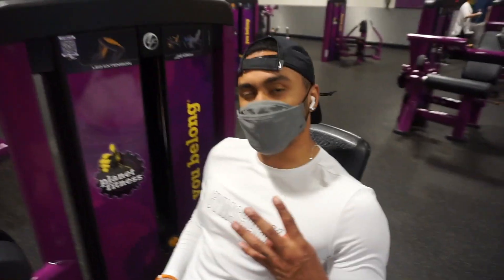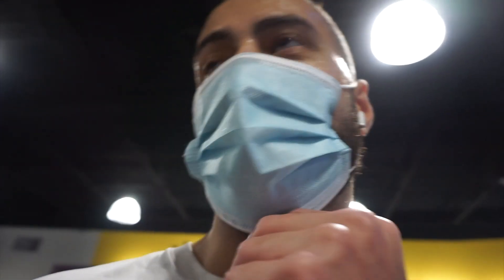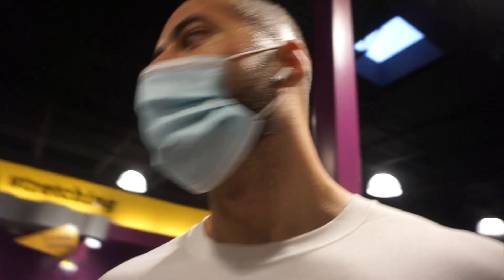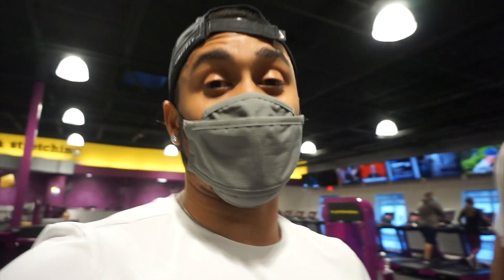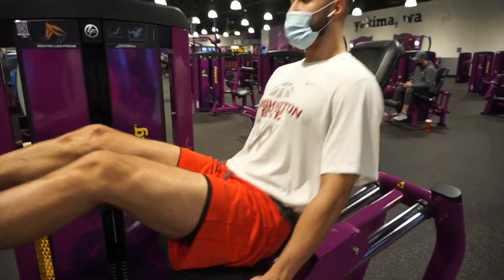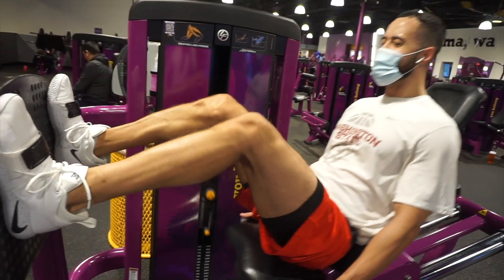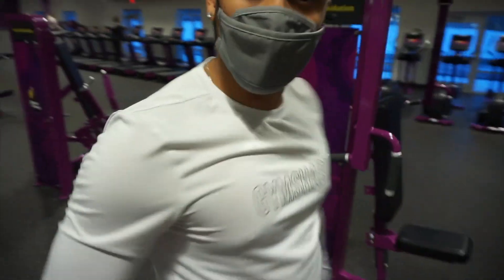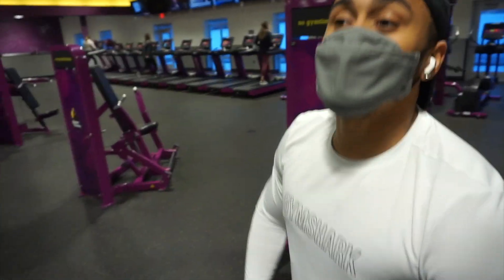BEEFY Leg Day!! || Week 2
This video is about leg day